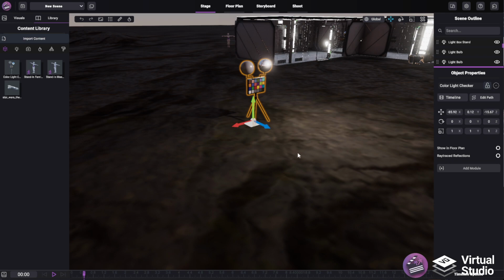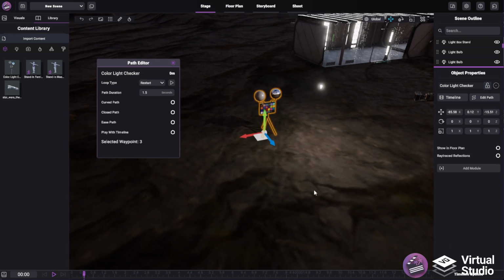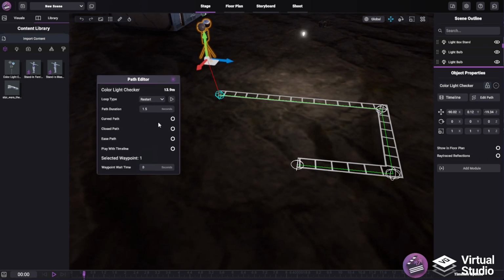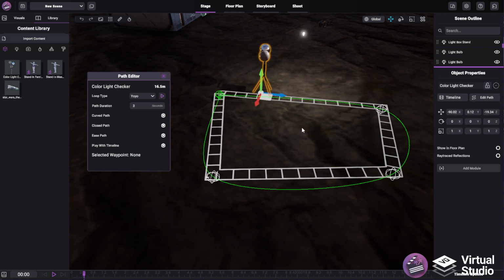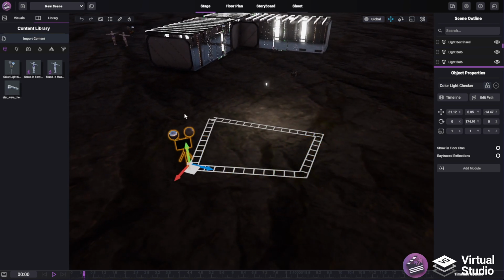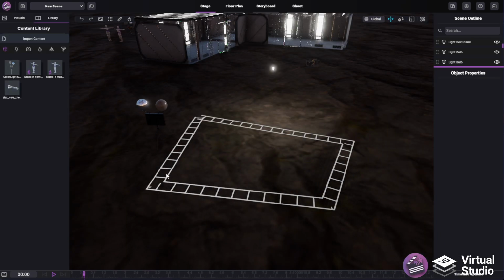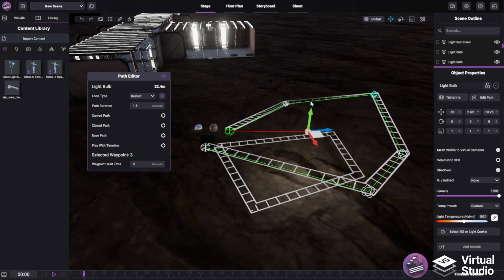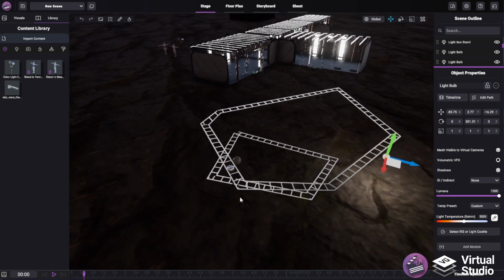Dynamic Paths | SceneForge Basics